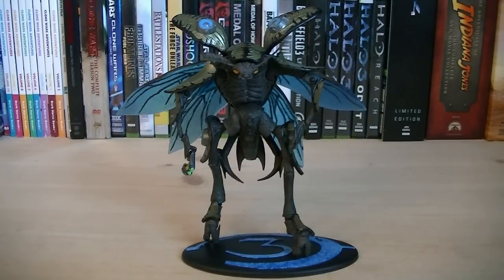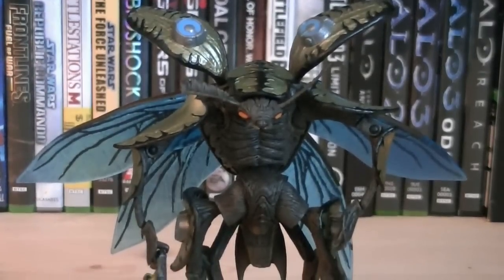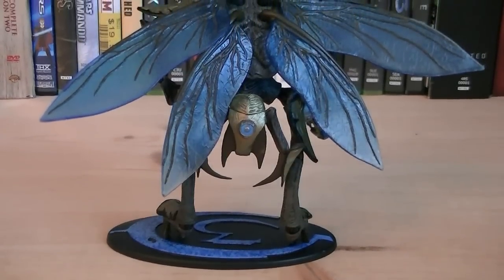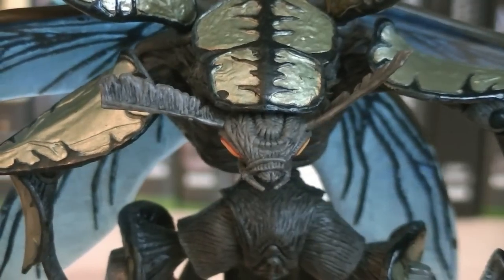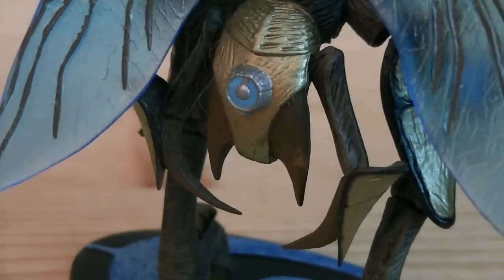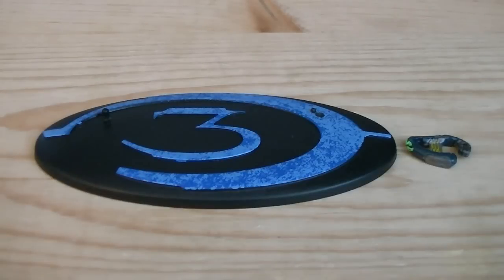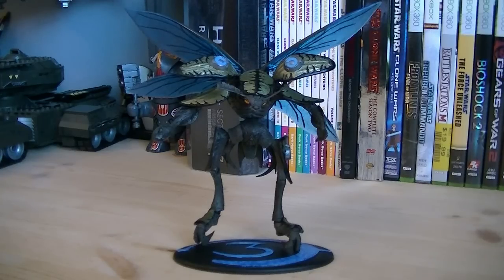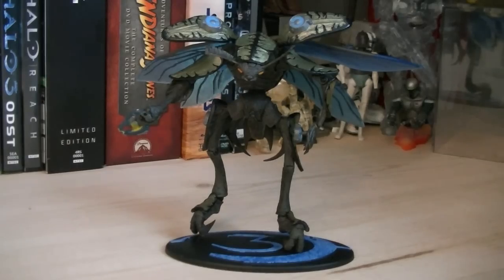Halo 3 Series 2 Drone Review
Halo 3 Drone from Series 2! Retailed for $9.99 and is a unique Covie that is a must have for your Halo collection!